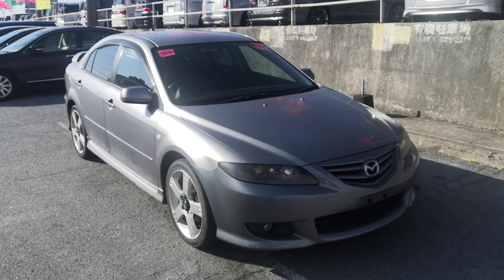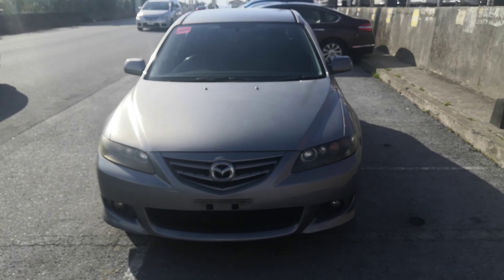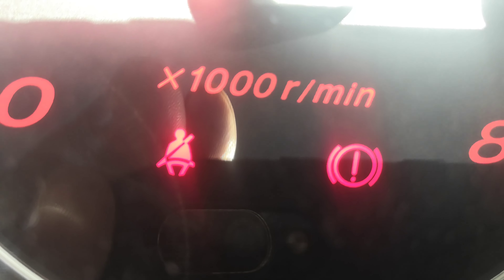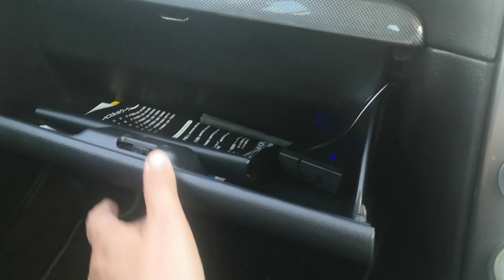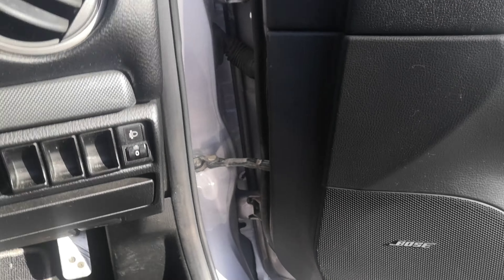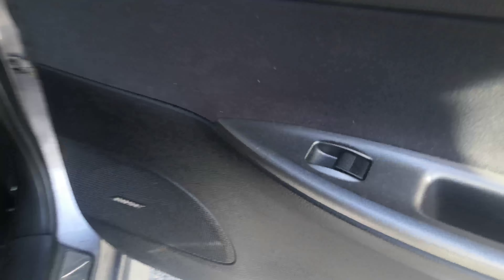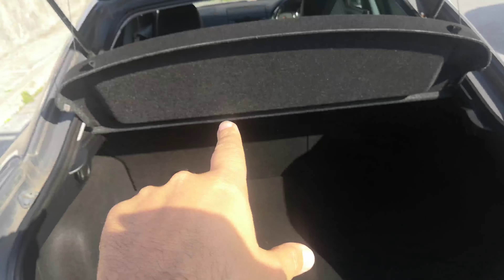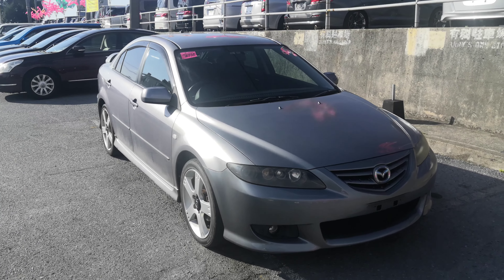Johnny's Used Cars Okinawa - 2005 Mazda Atenza (15860)